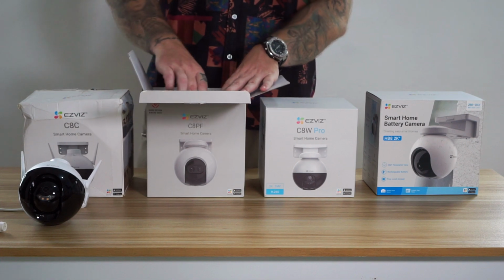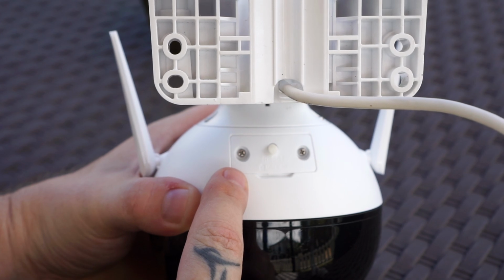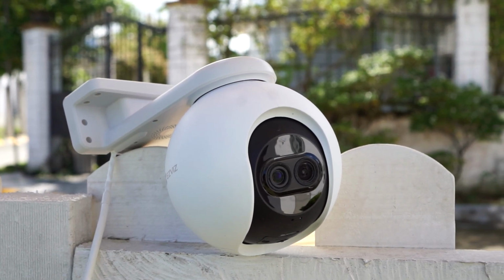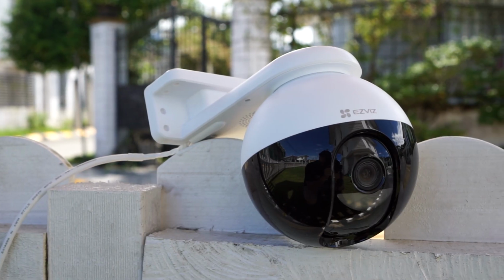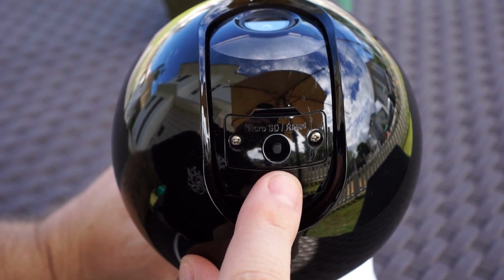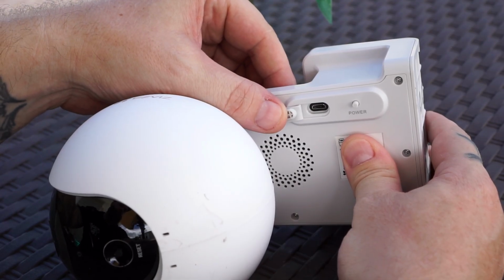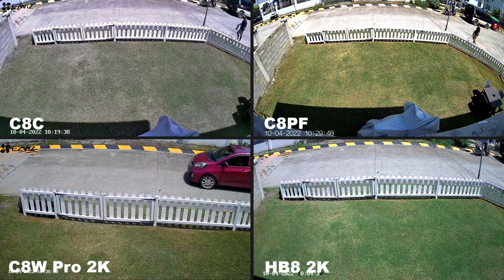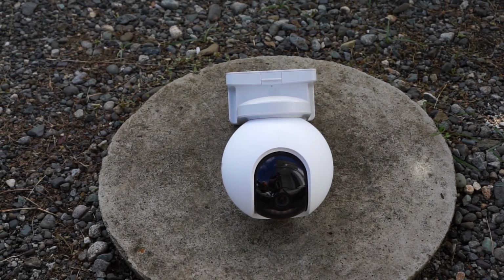Best Ezviz Outdoor Pan & Tilt IP Security Camera? Comparing 4 cameras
In this video we are comparing 4 Ezviz outdoor Pan & Tilt IP cameras to see which one is the best.

00:00 Intro
00:23 Ezviz C8C
03:09 Ezviz C8PF
05:14 Ezviz C8W Pro 2K
07:34 Ezviz HB8 2K
09:55 Comparing all cameras
10:49 Conclusion